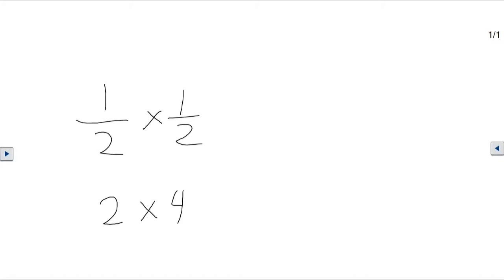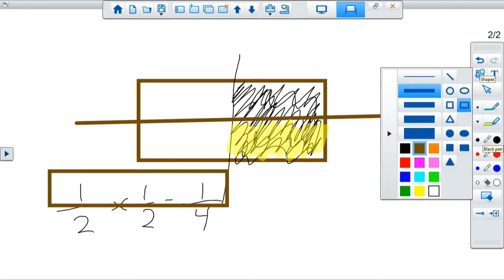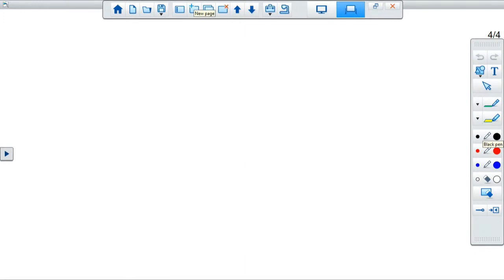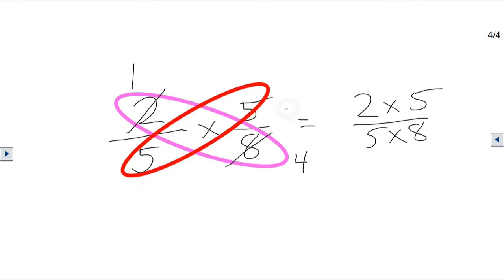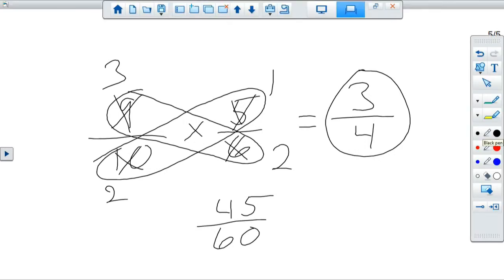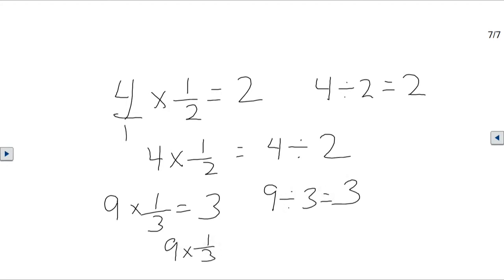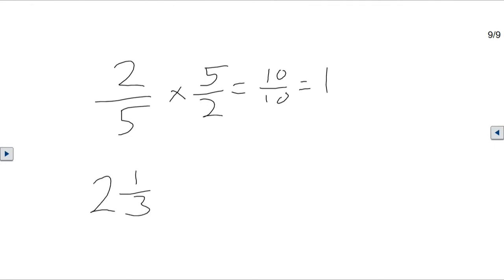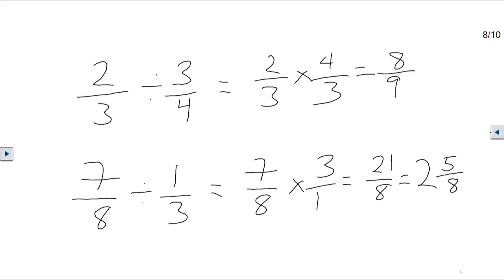Multiply and Divide Simple Fractions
Learn to multiply and divide simple fractions.